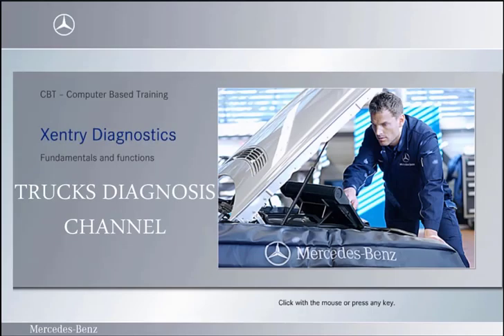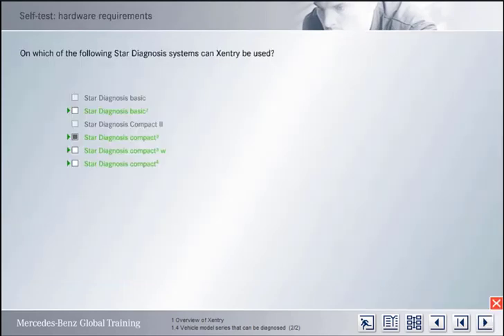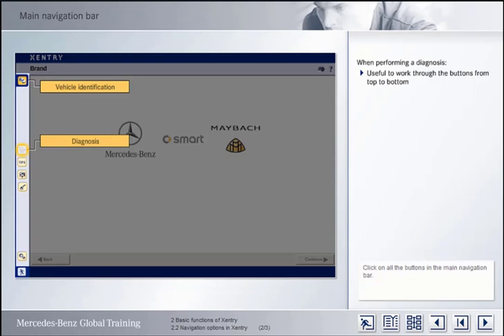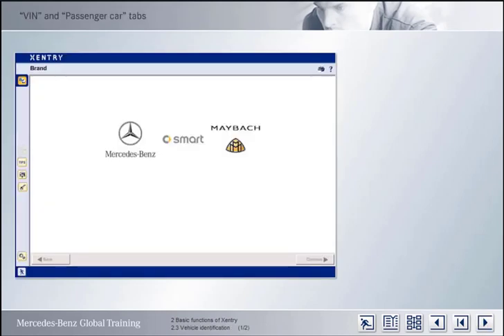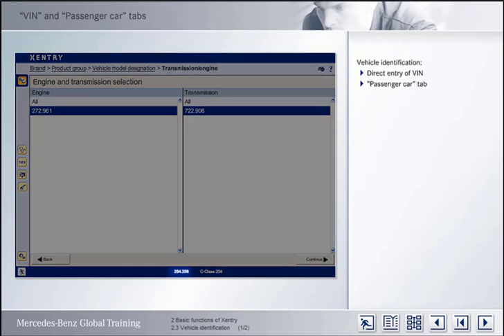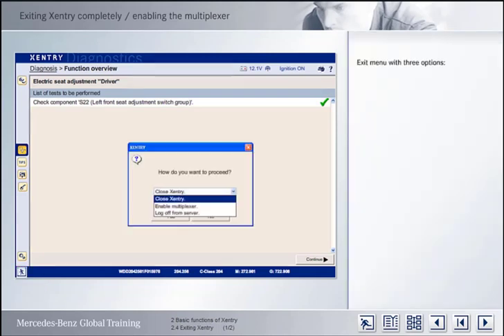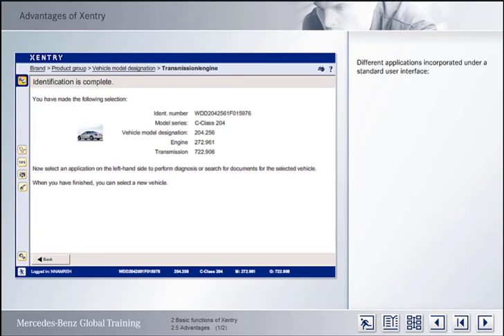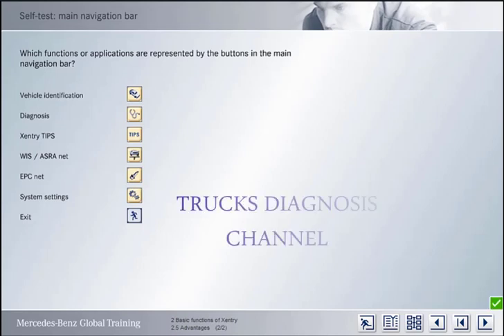How to use Xentry part1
Mercedes Diagnosis Program using in simple steps
Part 1
Trucks Diagnosis Channel